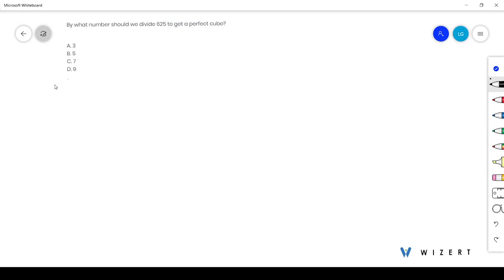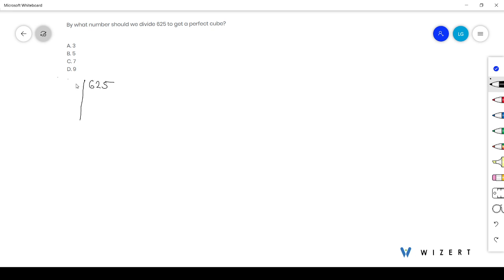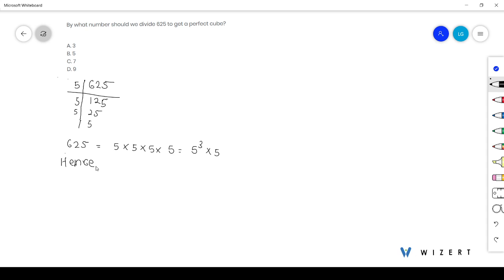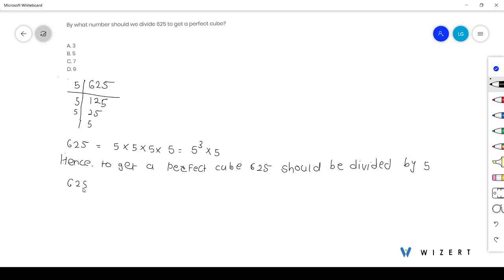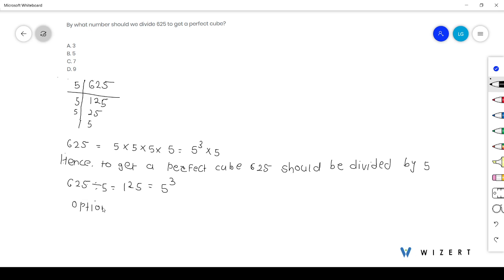Maths Cubes And Cube Roots word problems for Grade 8 - Set 1604919717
Check Free Math Video Lessons for Cubes and Cube Root of Grade 8. Easy step by step explanation of the math problem set along with downloadable worksheet pdfs. Get Grade 8 Cubes and Cube Root word problems with answers. Video lesson set 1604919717.